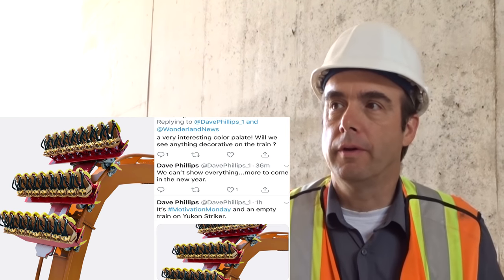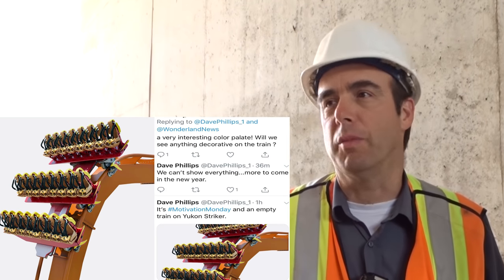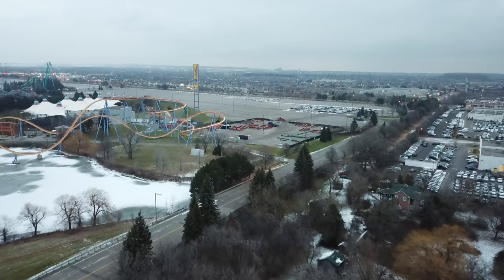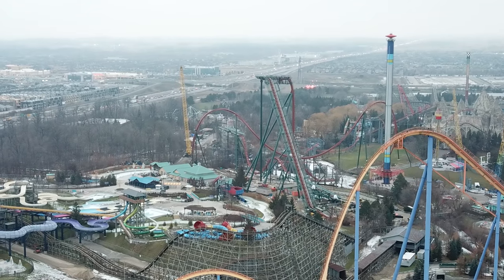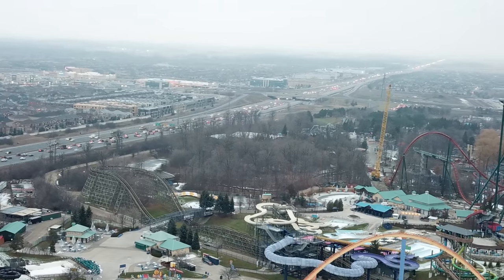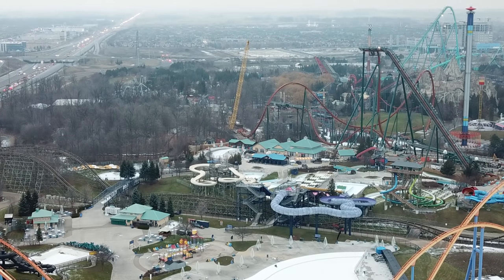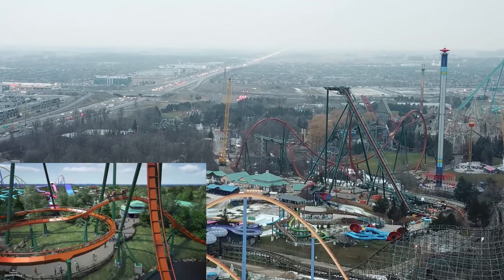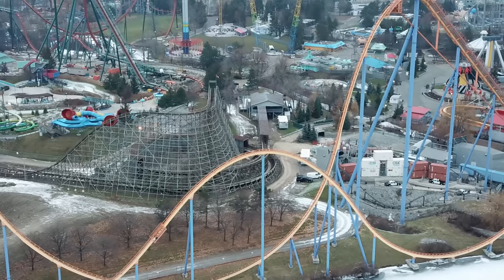Yukon Striker & Minebuster Update